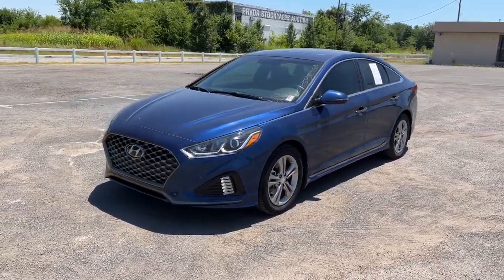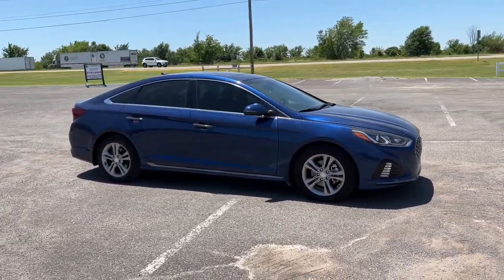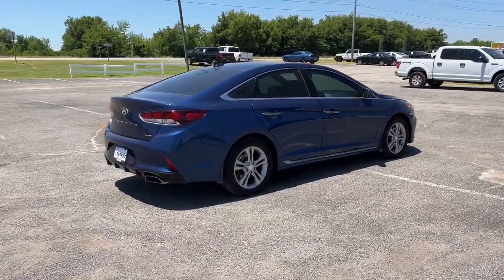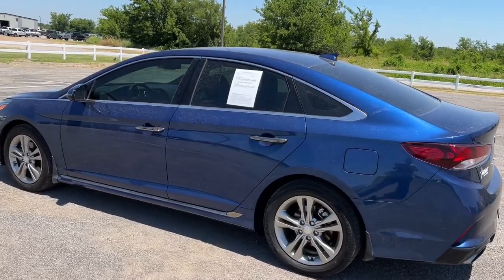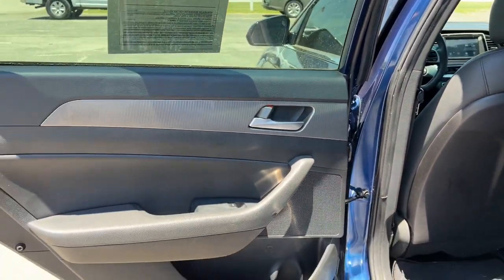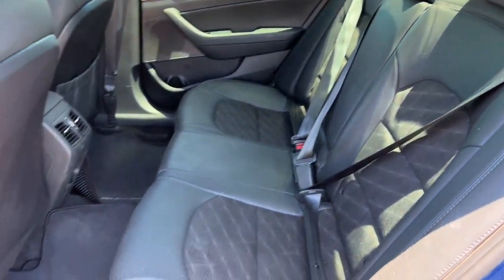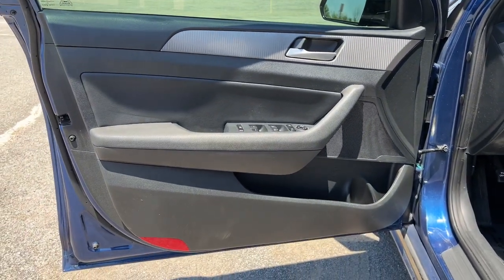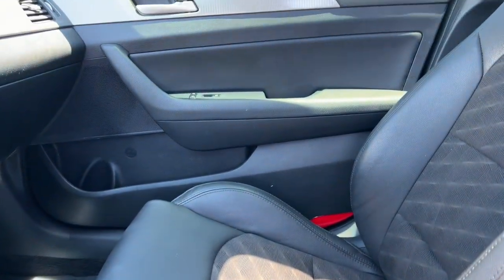2019 Hyundai Sonata Edmond, Cushing, Stillwater, Shawnee, Chandler, OK PP2029A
[LISTING _TYPE] 2019 Hyundai Sonata

Save THOUSANDS! We have the absolute BEST prices, BEST selection, and BEST service anywhere! We make buying your next vehicle FAST, FUN, and HASSLE-FREE! Our Professional Sales Consultants are the friendliest anywhere! We have financing for everyone that is fast and EASY! We will get you the best rate available for ALL types of credit! We also have an in-house financing department for challenged credit! We LOVE trades, all trades no matter what it is! Did you know we ship nationwide??! Now customers coast to coast can take advantage of our low prices!